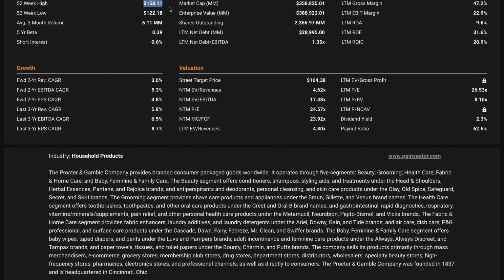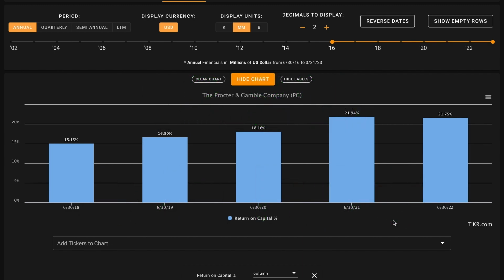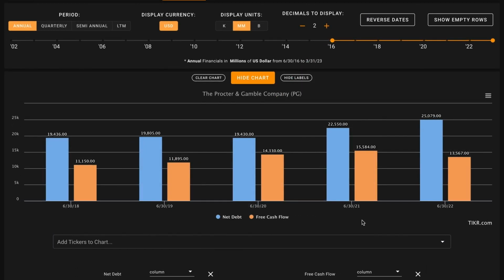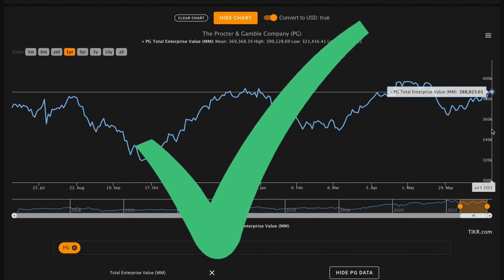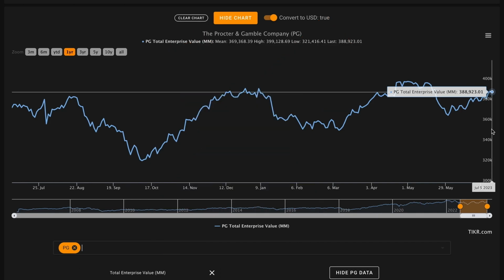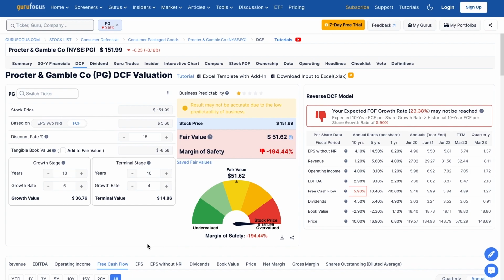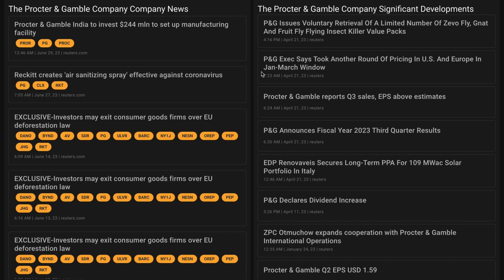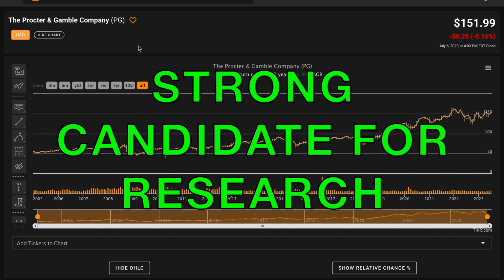Is Procter & Gamble Stock a Buy Now!? | Procter & Gamble (PG) Stock Analysis!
In this video, we'll perform a PG stock analysis and figure out what Procter & Gamble looks like based on the numbers. We'll also try to figure out what a reasonable fair intrinsic value is for Procter & Gamble. And answer is Procter & Gamble one of the best stocks to buy at the current price? Find out in the video above! Global Value's Procter & Gamble stock analysis.

 ❖ MUSIC ❖
♪ "Lift"